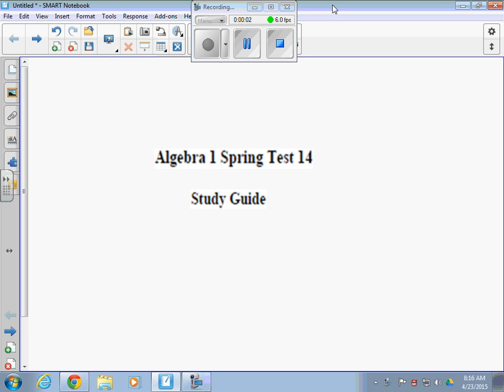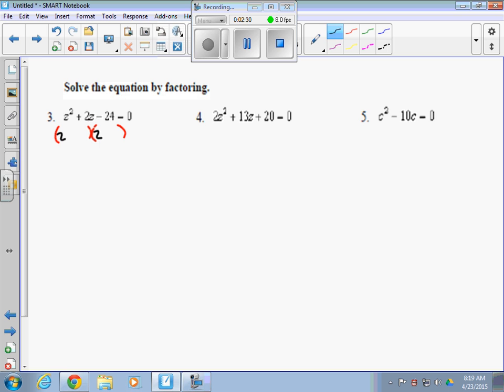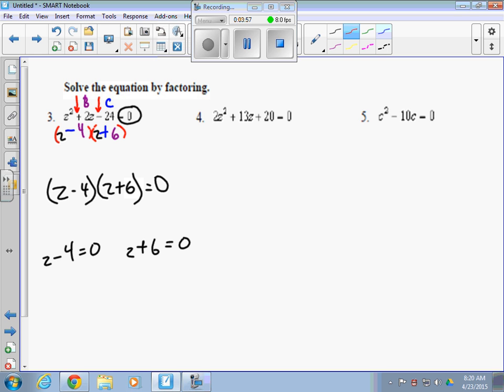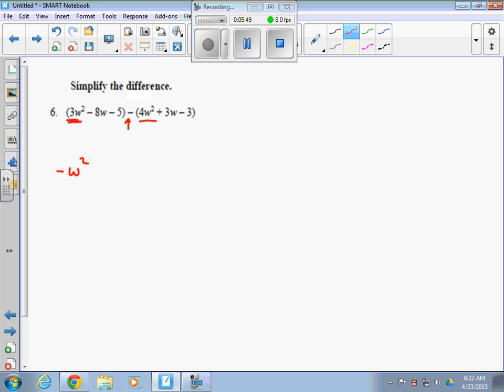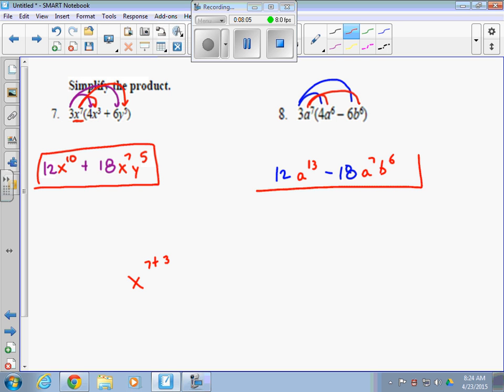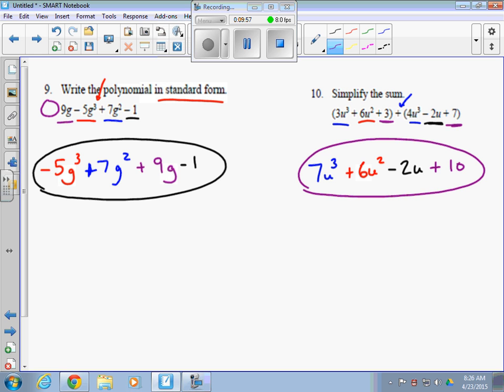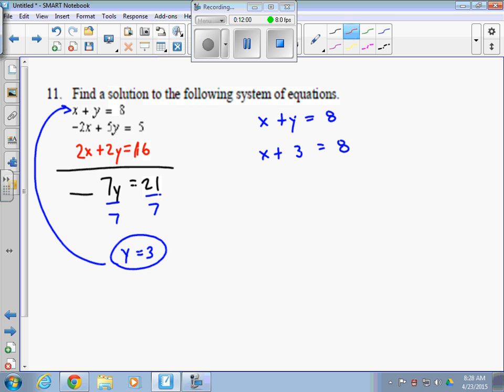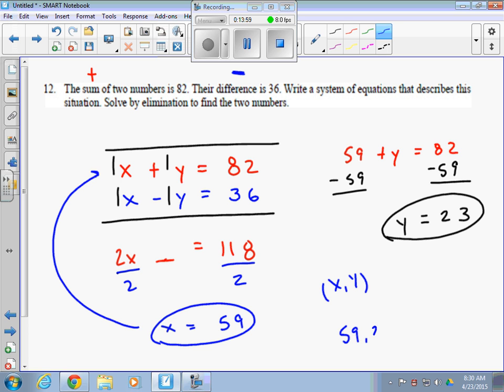Alg 1 Spring Test 14 Study Guide part 1